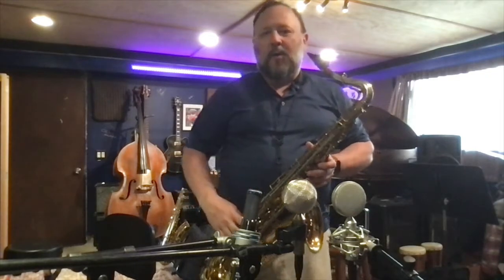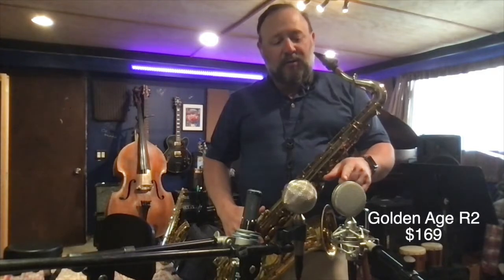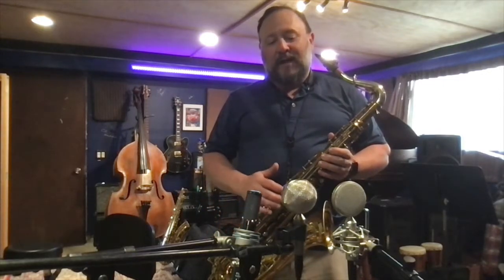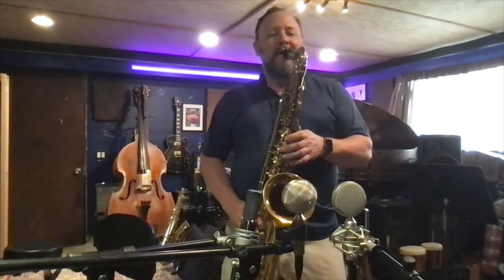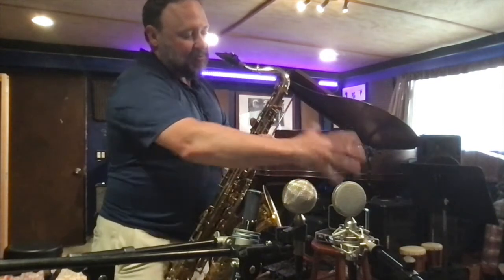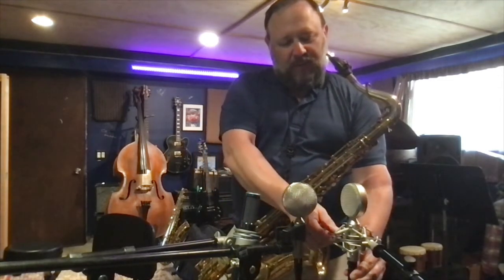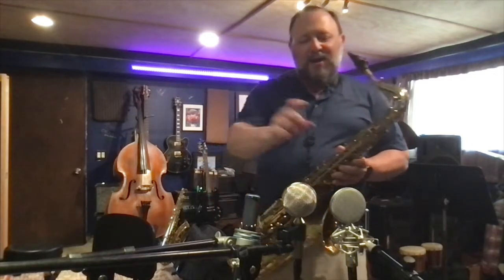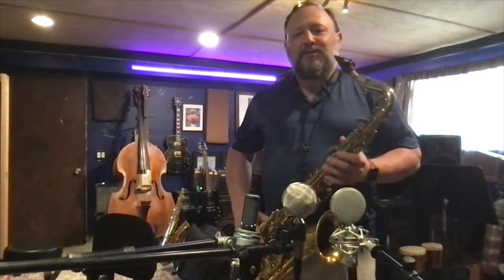Inexpensive Ribbon Mic Shoot-out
So you want the warm tone of a ribbon for horns but can't afford a thousand-dollar Coles or Royer? These three each come in at under $200.
They are:
the Sterling ST170,
The Cascade Fathead BE,
and the Golden Age R2.

I made this mic shootout video because although there appear to be a great many such videos testing mics for vocals, voiceovers, guitars, drums, etc., I couldn't find very many suitable shootouts that specifically deal with woodwinds and brass instruments. There are even plenty of mics that can make a saxophone sound good, but brass instruments like trumpets and trombones are notoriously hard to get the appropriate amount of warmth and still preserve the nice crisp high end. Mic placement is tricky, too; the sound coming out of those instruments is very directional, just throwing a mic in front of the bell isn't going to accurately pick up the way the instrument sounds in the room. I'm a saxophone player mainly, so I'm testing these mics with my own instrument. Future videos might include a brass test with a trumpet and trombone for comparison.

When I was putting together my studio, I tried to find a balance of good quality microphones that wouldn't completely use up my budget. In my opinion, as good as the Coles 4038 is, $1200 is a lot of money; although there's no substitute for an actual Coles if you can afford it; that $1200 can buy at least six times as many microphones that will get close enough to work for most purposes.

Note: this test is COMPLETELY subjective. There are lots of factors to selecting the right mic, not the least of which are the size and shape of the room, the particular tone each player gets out of the instrument, and so much more. That's another frustration I've found with some of these other "mic shootout" videos; they're usually shot in an acoustically dead space like an isolation booth or a small room with foam walls. Being in an iso booth is typical and normal for vocalists, but as a horn player most of the session work I've done takes place out in the big studio room with the rest of the band; those spaces are definitely not acoustically the same as an iso booth.

My big room, where the video and audio was recorded, has been designed and treated to have a nice natural acoustic warmth. The wood-panel ceilings reflect just enough of the right kind of ambience, while the corner traps dampen the wrong kind. It's a good sounding room, and a realistic representation of what one might find when recording in an actual large studio room instead of an iso booth.

So, since I'll be using these mics primarily for brass instruments, and since brass instruments are primarily recorded in the big room with the whole horn section all at once, I wanted to create a "mic shootout" video which incorporates these conditions in a way that's more "real world" realistic than just a dry iso booth might offer.

RESULTS: again, totally subjective. I like the Golden Age R2 best. It has a nice, crisp, present high end, but still maintains that ribbon warmth. It also sounded the best of all of them during the off-axis test. The Sterling ST170 surprisingly came in second in the off-axis test but I didn't like the rear polar pattern as much, and the full frontal test sounded more like a cheap condenser. The Fathead sounded very similar to the R2 in full frontal placement, but the off-axis test was my least favorite, and the rear polar pattern didn't sound great IMHO either. That's a clue that the Fathead was designed to be much more directional than the other two, which may not necessarily be a bad thing. I think the Fathead has its practical applications, but my saxophone isn't one of them. Of the three, though, the R2 is definitely the winner of this particular test!